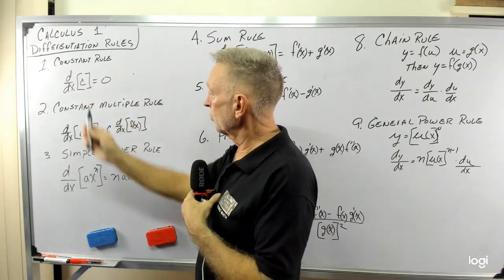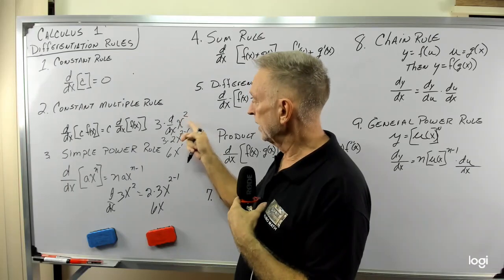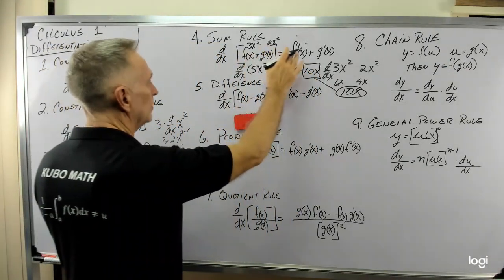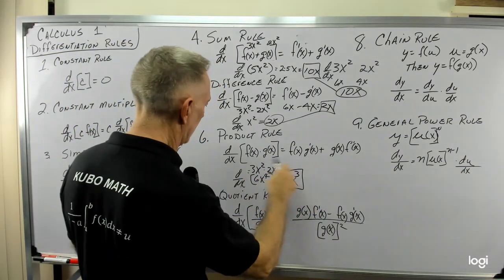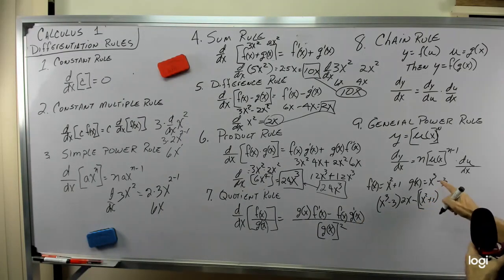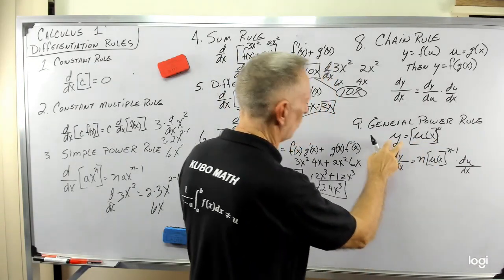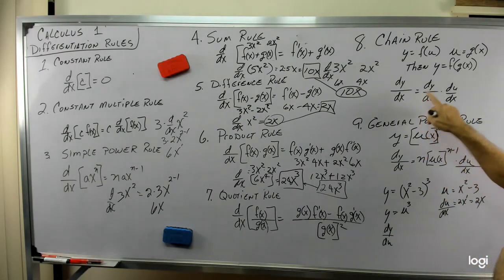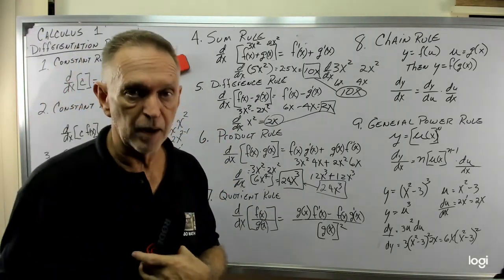Calculus Differentiation Rules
Nine most important Calculus differentiation rules